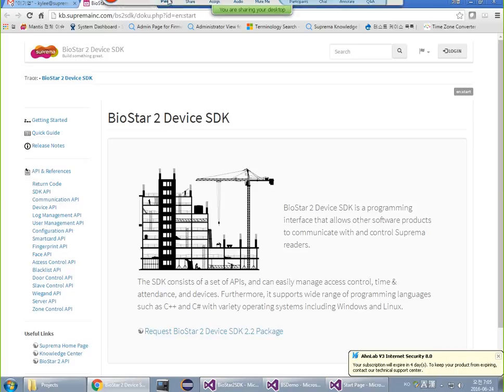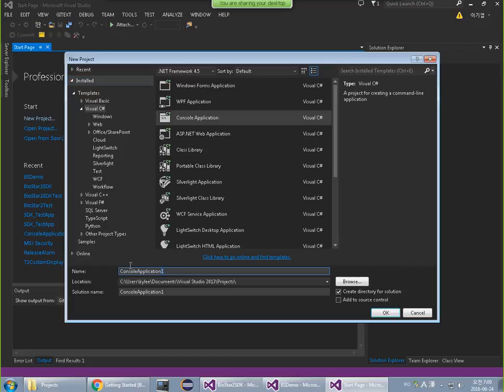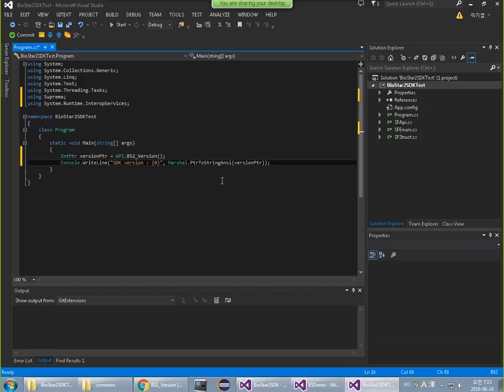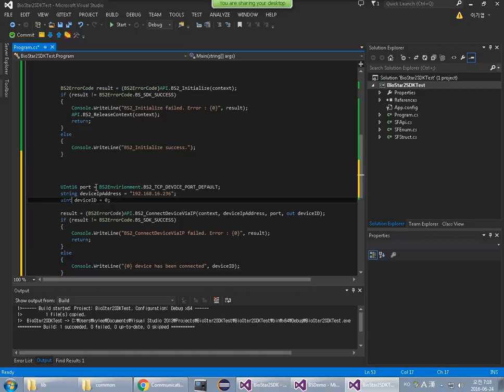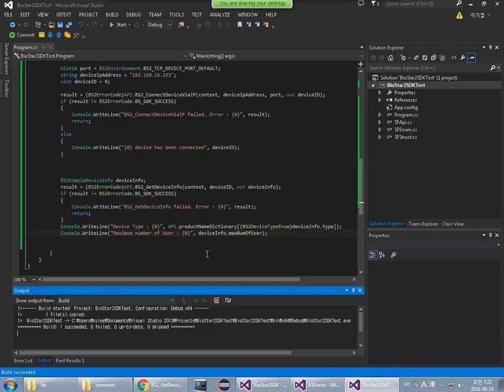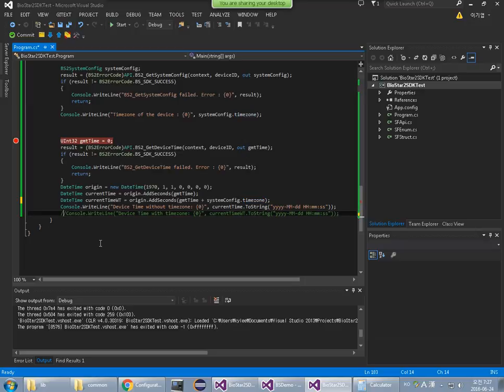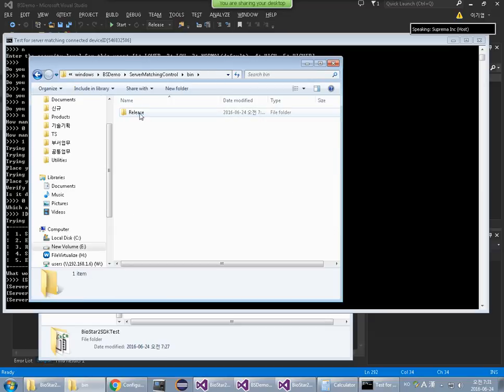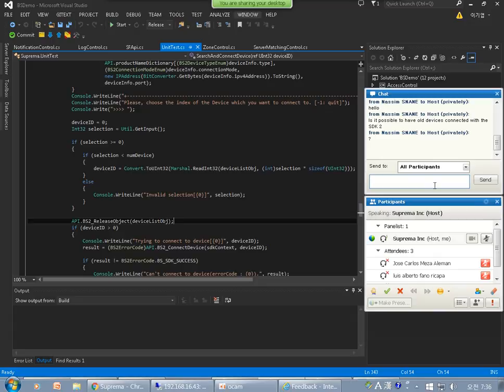Suprema BioStar 2 SDK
Webinar explicativo del funcionamiento de las SDK para el Software BioStar 2.